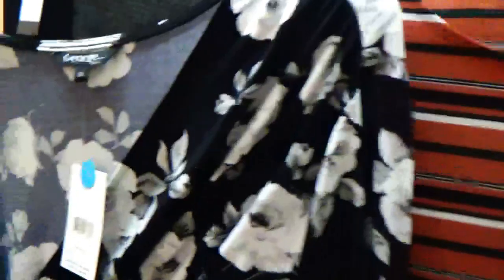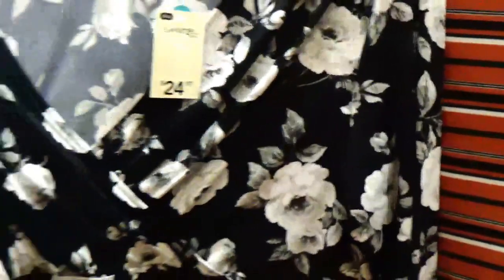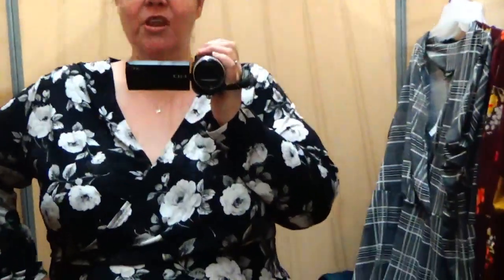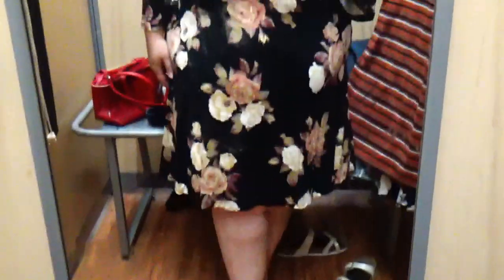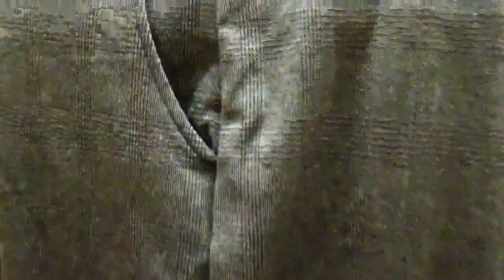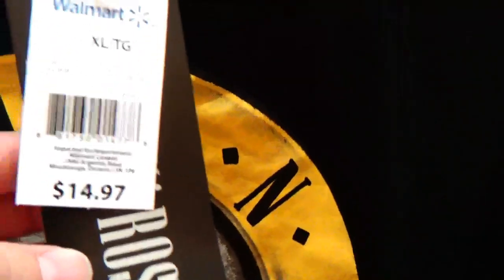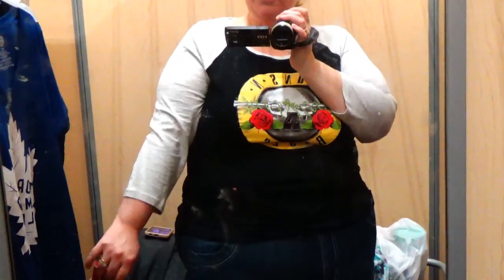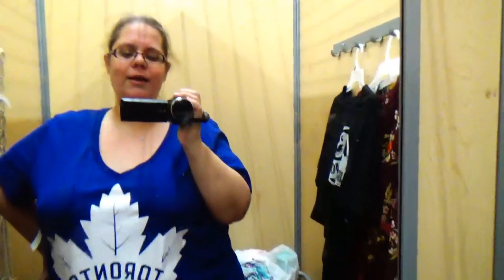Walmart plus size in the fitting room try on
Dresses